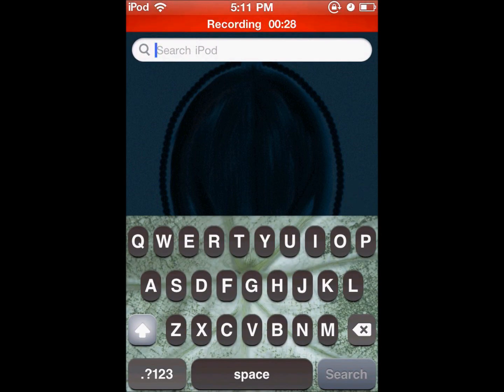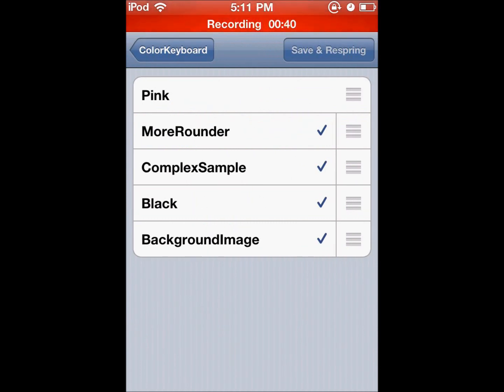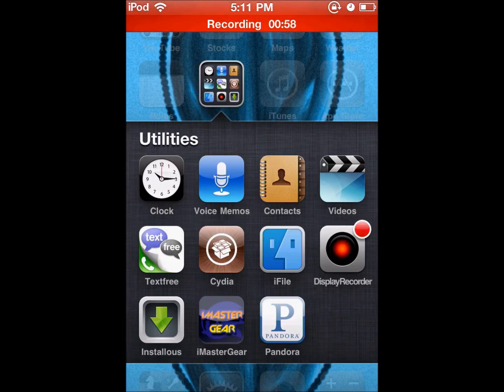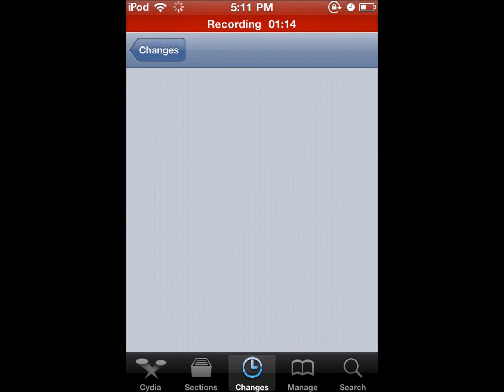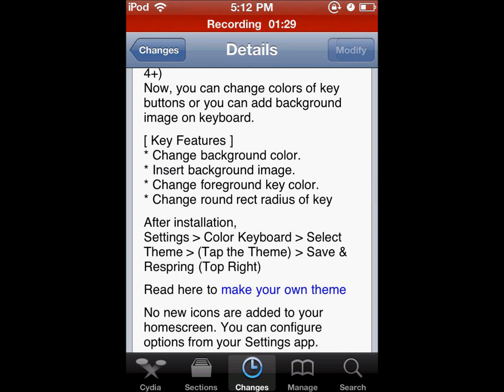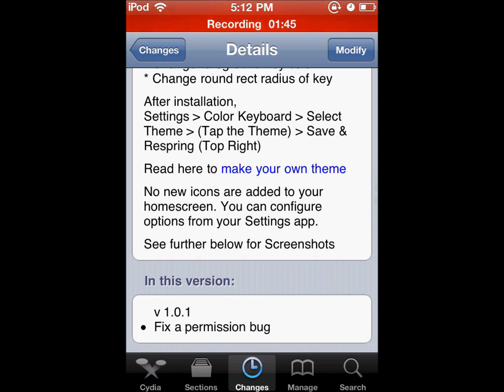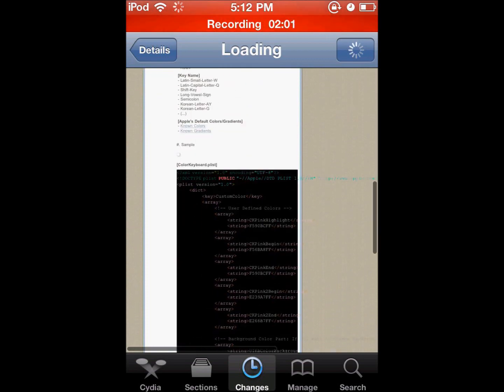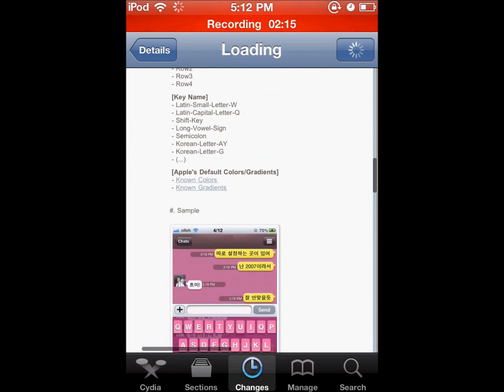[Tweak] Color Keyboard Tweak Review / Overview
This tweak will enable you to mod, and visually enhance the way you type with your keyboard without messing your typing abilities on your iphone like iaccess does. I'm curious as to see what themers can do with this in the near future, so this is definitely a good buy if you enjoy theming!